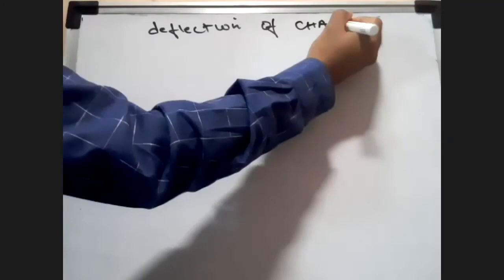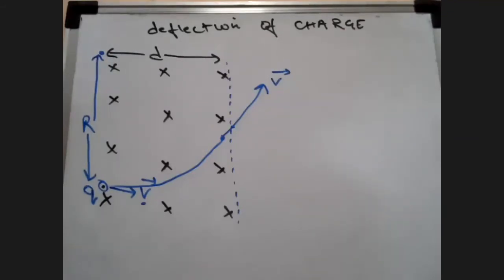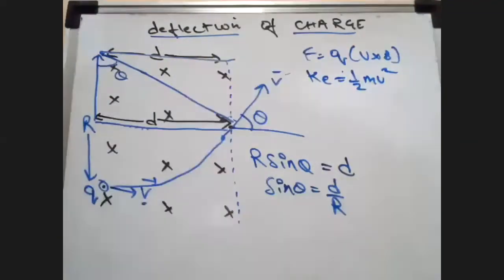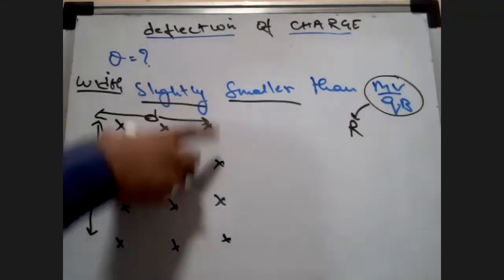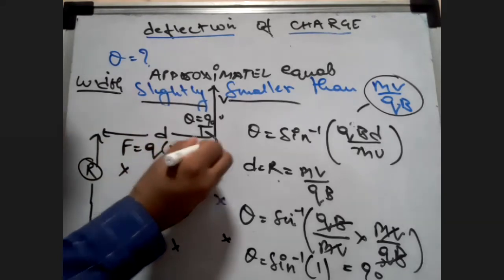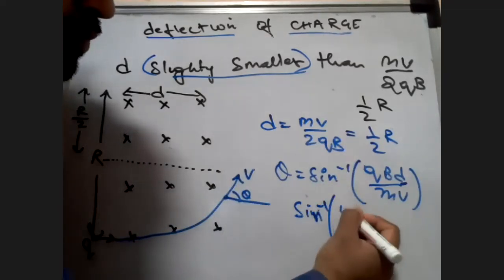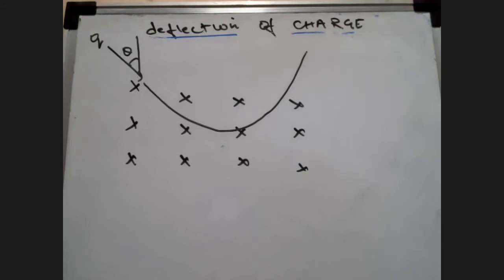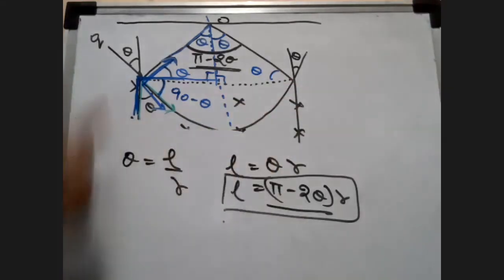Moving charges and magnetism Lecture 04